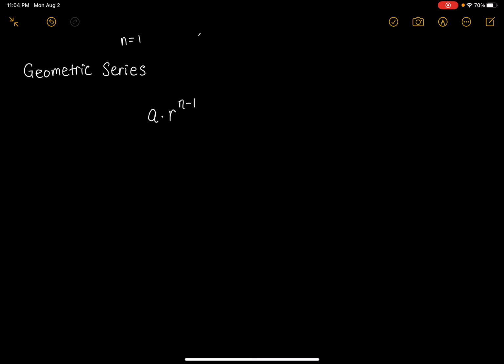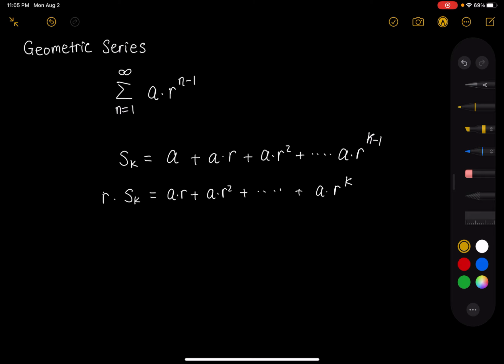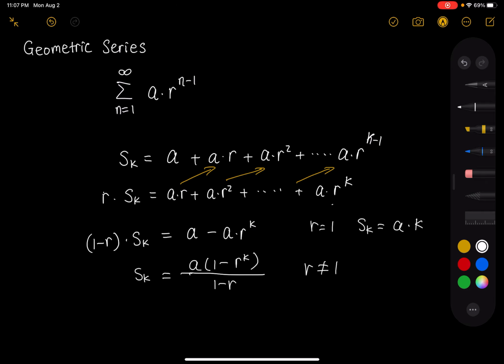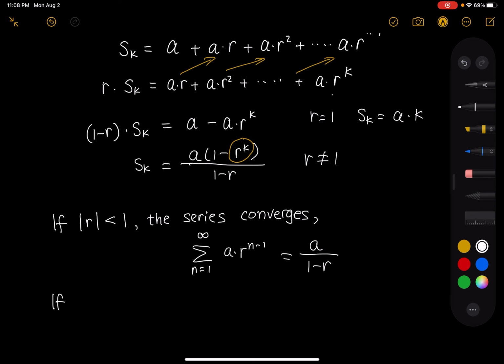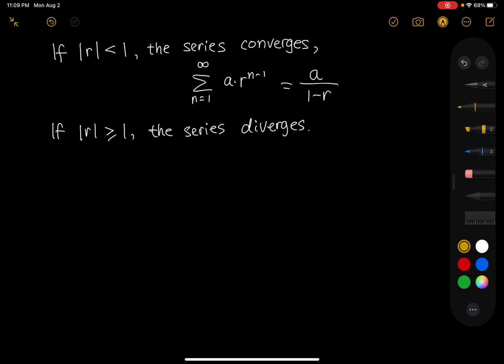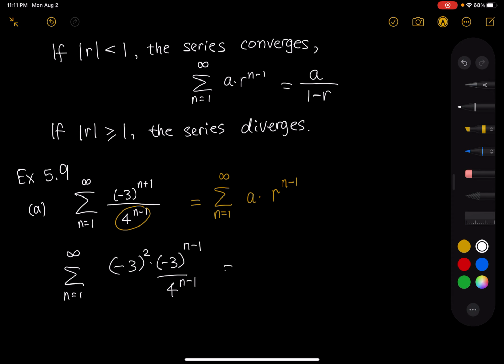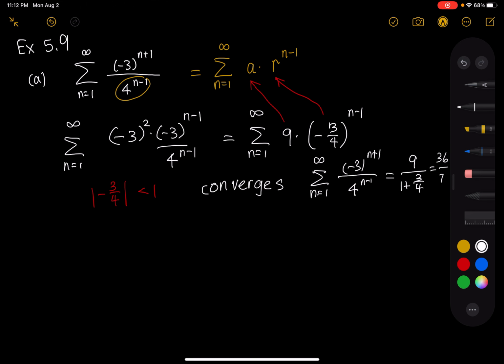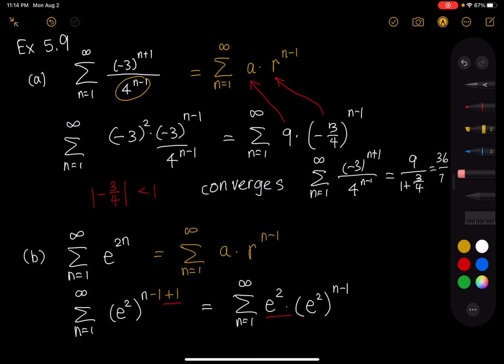Geometric Series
MAT-282 5.2 Infinite Series